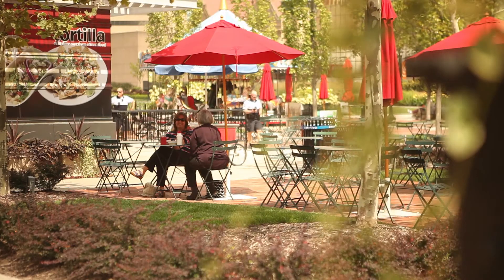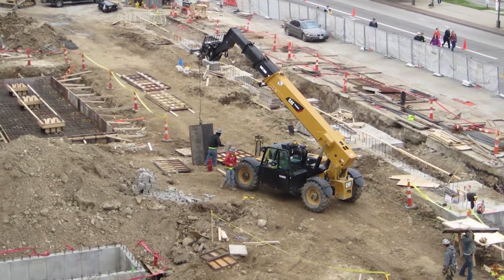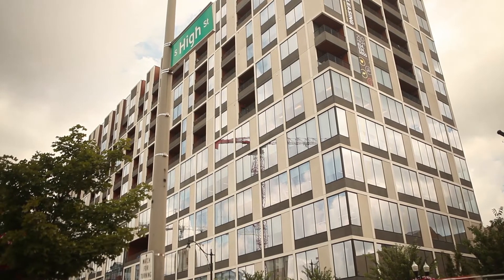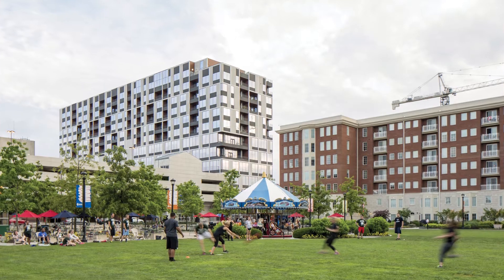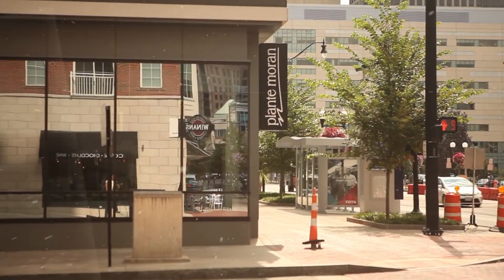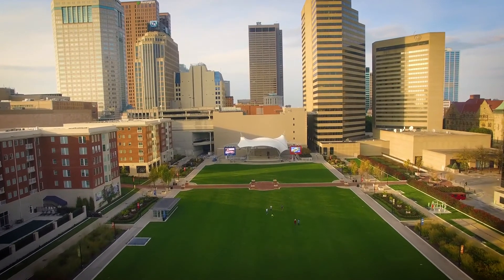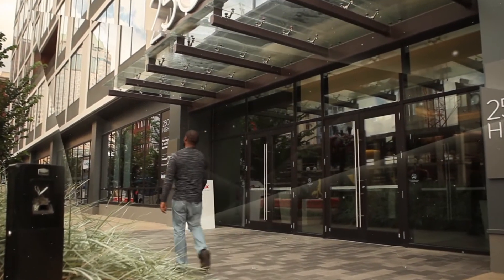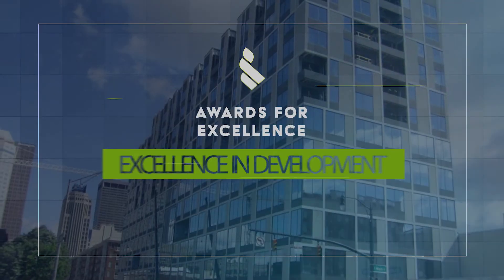2017 Excellence in Development Large Scale Award: 250 High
The 12-story, mixed-use building has been instrumental in activating the Columbus Commons and surrounding area. The bold project - constructed on less than an acre - added a sleek, modern facade to the skyline. Developed by The Daimler Group and Kaufman Development, 250 High was fully leased within months of completion.